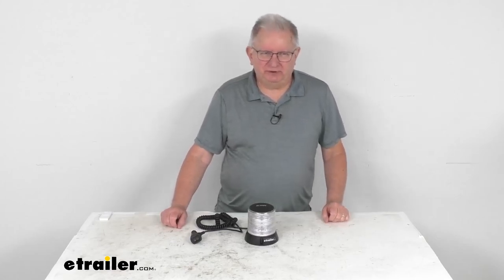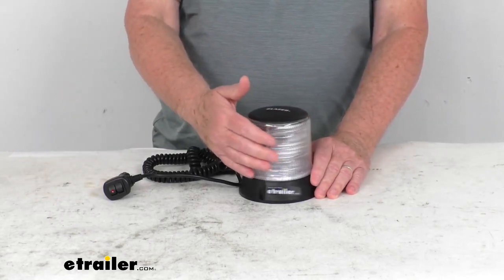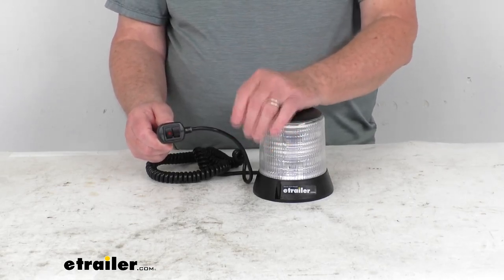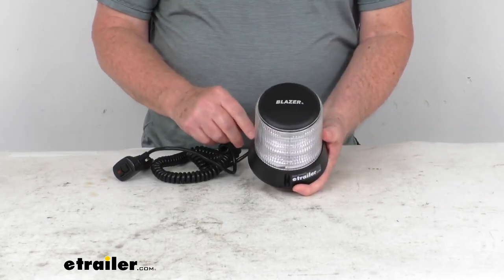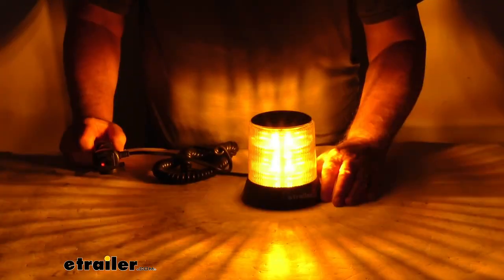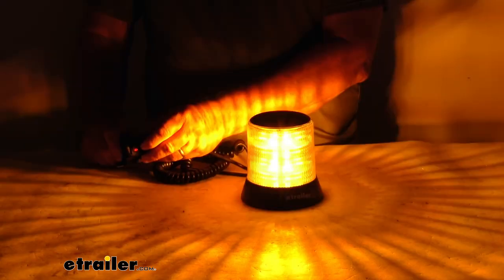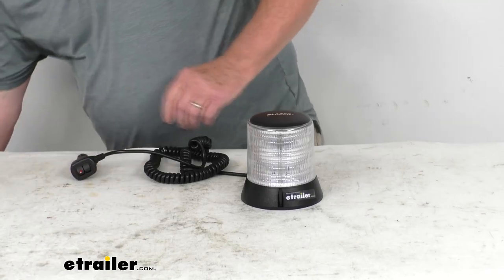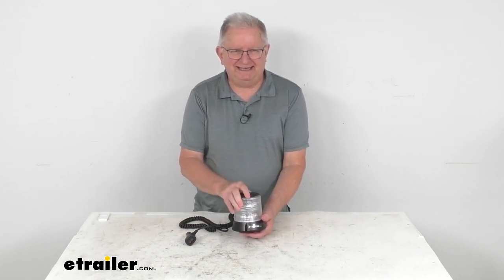etrailer | Ultimate Overview of the Blazer Tall Profile Warning Beacon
Hello everybody, this is Jeff at etrailer.com.  Today we gonna take a look at this Blazer Tall Profile Magnet Mount LED Warning Beacon.  Now this is a tall profile warning beacon that alerts other drivers and pedestrians of the presence of your service vehicle.  When this is on, it gives you about 128 flashes per minute.  You can see it'll give you 360 degrees of lighting.  So it is ideal for towing, plowing, transportation, warehouse, and even agricultural applications.

This is a nice tough polycarbonate lens.  It is impact resistant and it does have an IP67 rating for protection against dust and moisture.  Now the power cord right here, this is what'll plug into your vehicle's 12 volt power outlet, and they do have control switches, two separate switches that are located on the power cord so that you can operate the light from the inside of your vehicle.  And we mentioned the two switches, they're separate switches, one's for the power, and one's for the pattern selection.  I am gonna show you this in a minute, we're gonna plug this in and show you how bright the light is and how it operates.

Did wanna mention, very bottom here, it is a non-scratch magnetic base which will secure it to your vehicle's roof.  And I did want to show you that, I happened to pull a piece of metal here just to show you how it attaches, it won't go anywhere, it's got a pretty strong pull to it, so you can put it just like that.  And that magnetic base will makes it so the unit can be quickly mounted, repositioned, and removed for storage when in use.  And if you want, you notice they have the holes also here, you can permanently mount this if you prefer.  Now I do wanna plug this in and demonstrate it for you.

So I do have a 12 volt power outlet here.  So if we go ahead and plug it in, and go ahead and turn on, you'll see the one here that has the red light on it.  So when you turn that on, the red light comes on to let you know that it's operating and it gives you nine different flash patterns.  I'm gonna go ahead and turn off the light.  So you just select what works best for your environment conditions.

It'll give you, I'm gonna go through all of 'em, it'll give you three amber, only three white only, and then three combination.  And that other switch is what it'll control, it's a toggle switch, so right now you can see it's amber flashing.  So if we push it to the next one, it's a faster amber flash.  Push it to the third one and it's a rotation amber.  And if we go to the next one, you start with white, it's the same pattern, it's only in white now.  So there's the strobe, there's the faster one, and we go to there and there's the rotation.  So we've gone through six of 'em.  And the last three patterns you'll see it'll be a combination of amber and white flash, and then push it again, faster amber and white flash.  And then the last one is the rotation of amber and white.  So it gives you nine different patterns to choose from.  And then again, just turn it off, go ahead and turn back on our overhead light.  Now the specs on this, the dimension of the base, the diameter on that, if we get our ruler, diameter is gonna be right at 4-3/4".  We mentioned it's a tall profile.  The overall height very top is about 5".  And then the power cord, you can see it comes with, it is a coiled power cord.  So you could extend this out about 12 feet total.  But that should do it for the review on the Blazer Tall Profile Magnet Mount LED Warning Beacon.